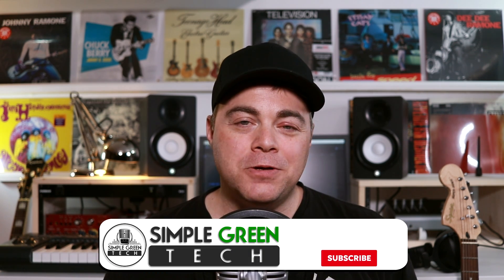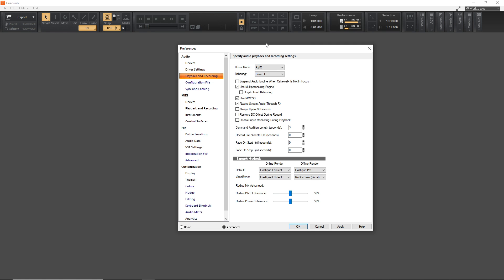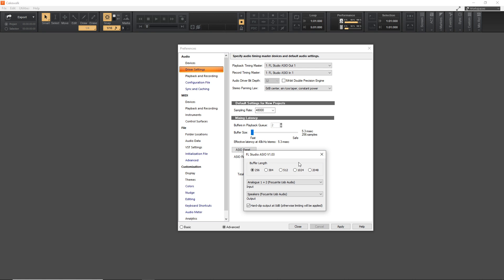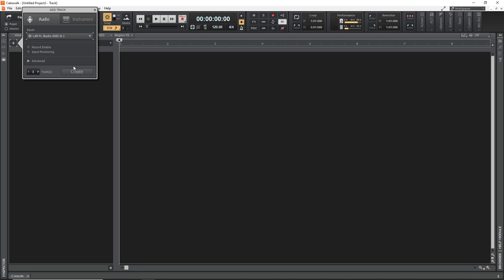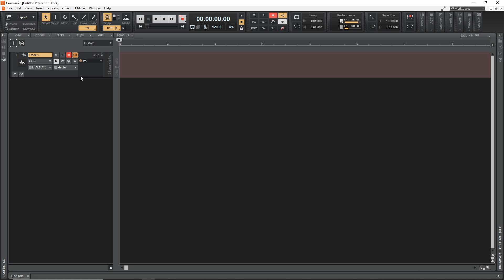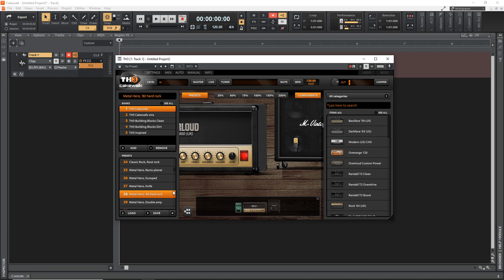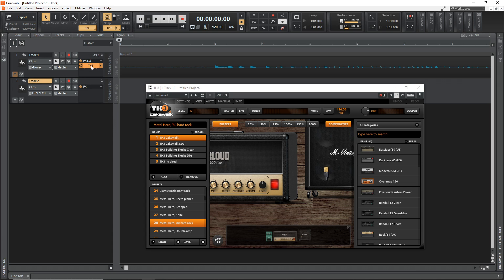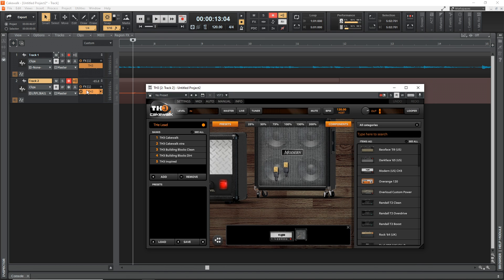Easily Record Guitar in Cakewalk Tutorial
This Cakewalk Tutorial shows you how to easily record guitar in the free DAW Cakewalk by Bandlab using the included TH3 guitar amp sim.

2️⃣ Get the plugins the pros use visit Waves Plugins

3️⃣ Save on some of the best plugins available today. Visit Plugin Boutique and find the best deals on the best plugins.

4️⃣ Upload unlimited songs to Spotify, iTunes, Amazon, and over 150 outlets plus keep 100% of the royalties with DistroKid.

In this video Zane from Simple Green Tech does a Cakewalk by Bandlab tutorial looking at Cakewalk guitar recording using the included free TH3 Guitar Amp Sim. If you're a guitarist looking at how to record guitar, Cakewalk by Bandlab gives you everything you need in their free DAW. This Cakewalk tutorial shows you how to setup your audio interface in Cakewalk, how to add the guitar amp sim effect to a track and how to record.